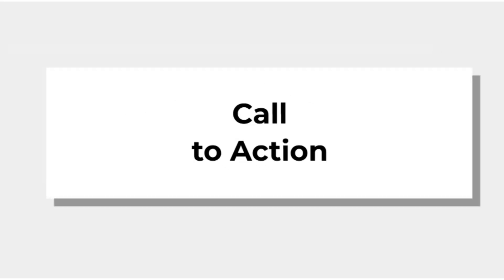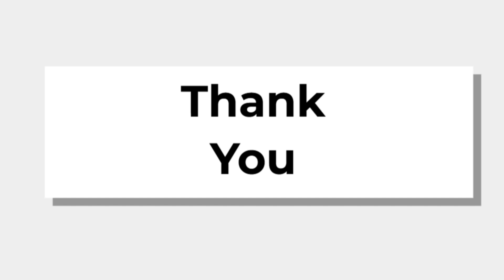Future of e-learning at CUT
Enhancing E-learning at CUT: Empowering Educators and Students

At the Central University of Technology, Free State (CUT), we leverage integrated platforms to transform teaching and learning. Anthology Blackboard Ultra (eThuto), meaning "learning" in Sesotho, serves as the central hub, seamlessly connecting tools like Panopto, QuestionPro, Ally, Turnitin, and Respondus. These technologies promote accessible, interactive, and inclusive education while ensuring academic integrity.

By embracing these solutions, educators can streamline their workflows, enhance student engagement, and foster a future-ready learning environment. Together, we empower the next generation through the innovative use of technology at CUT!